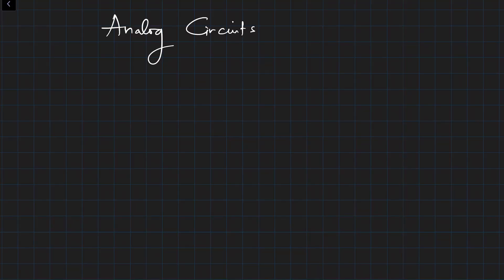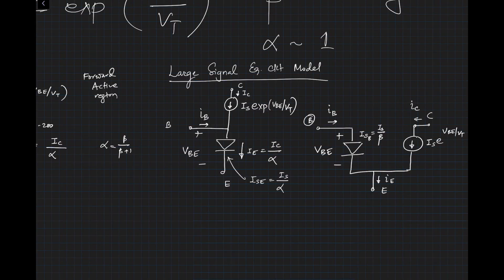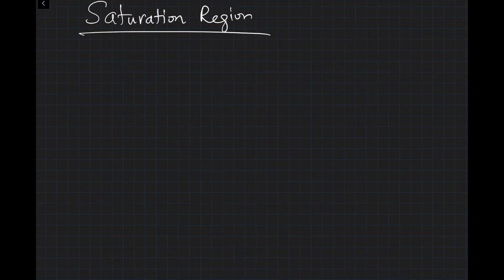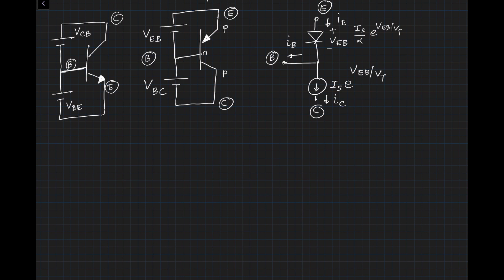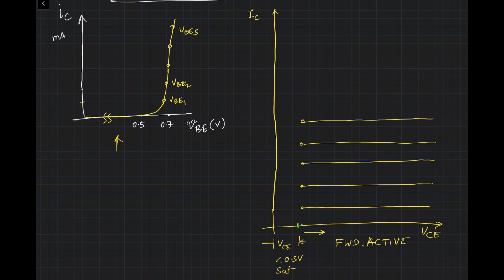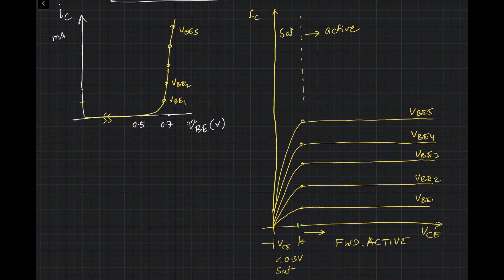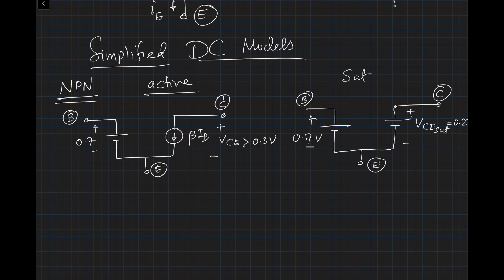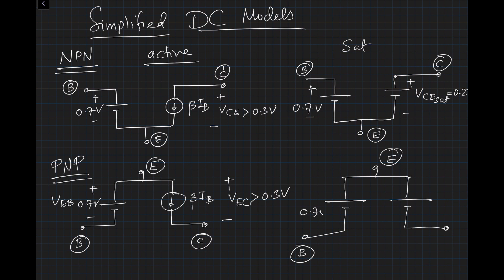EE204 L13 ZELE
EE204
Analog Circuits
Lecture 13
Prof. Rajesh Zele
IIT Bombay